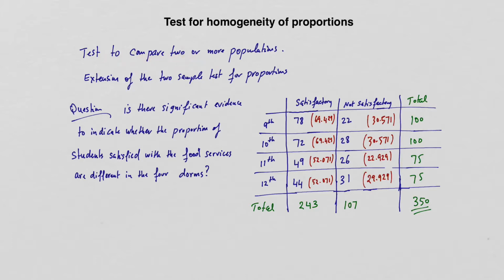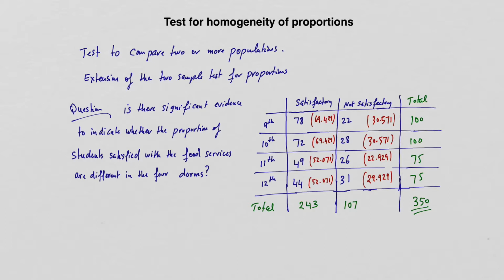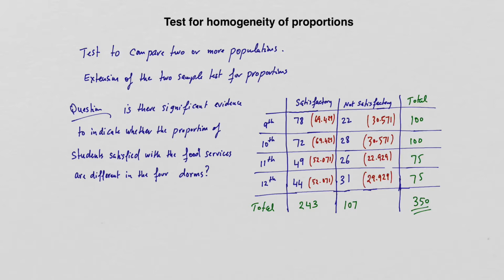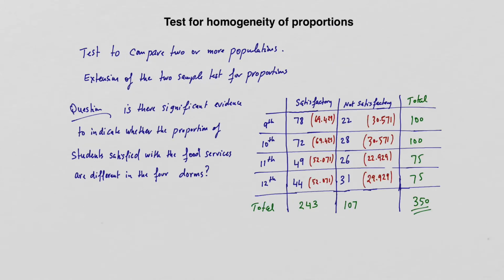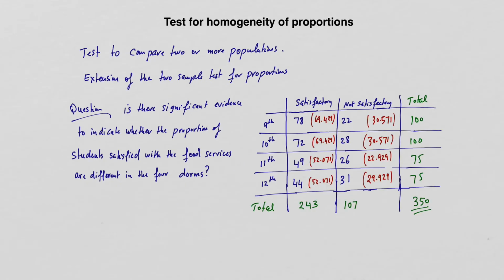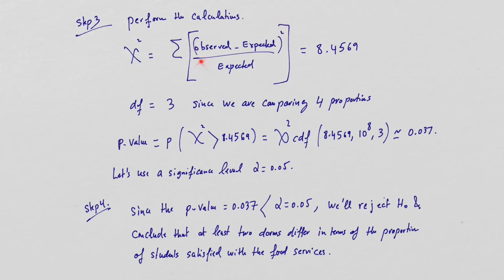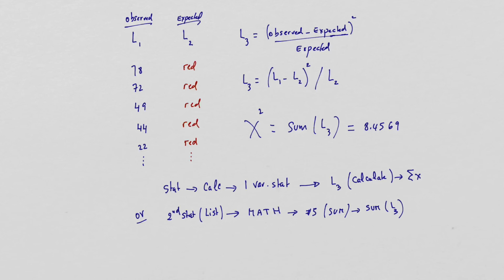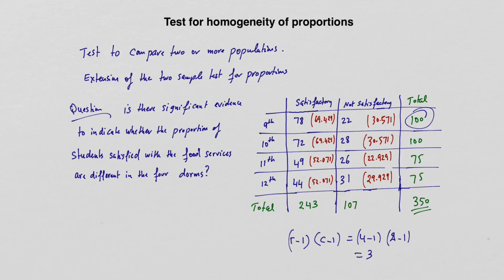Homogeneity Test for Proportions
An example of test for homogeneity for proportions